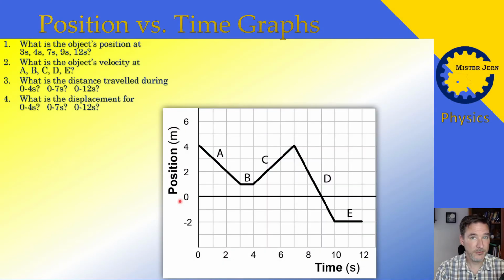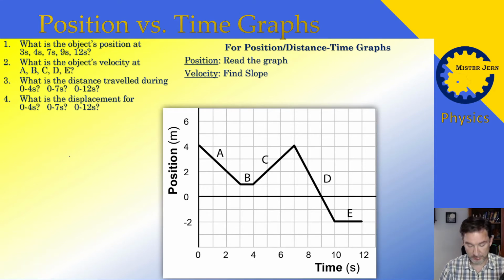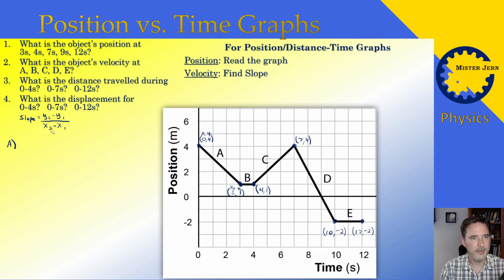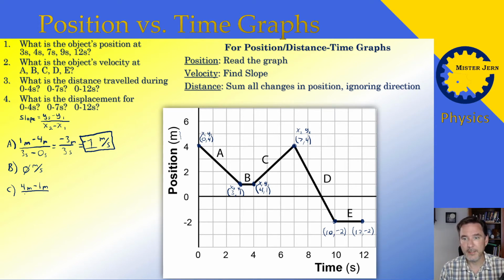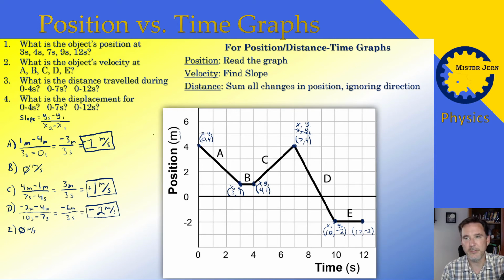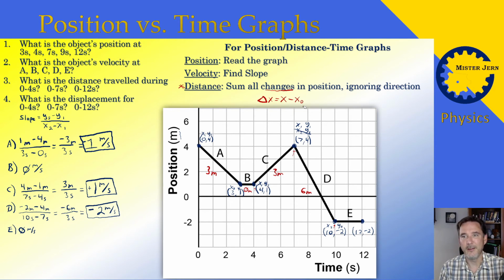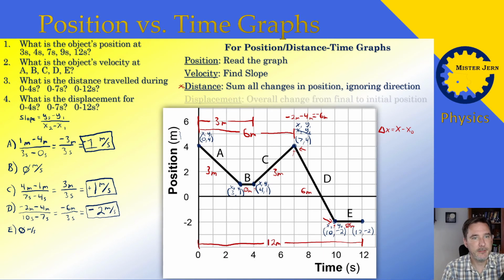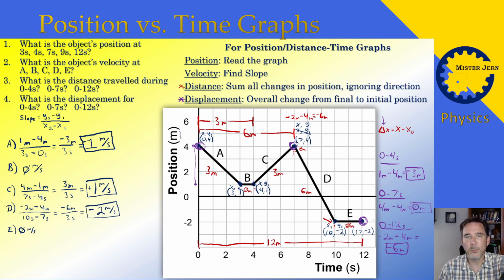Motion 1: Position/Distance vs Time Graphs (Constant Velocity)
Chapters:
0:33 Finding Position
1:34 Finding Velocity (Speed)
11:46 Finding Distance
18:14 Finding Displacement

Summary:
For Position/Distance-Time Graphs
Position: Read the graph
Velocity: Find Slope (positive or negative indicates direction)
Distance: Sum all changes in position, ignoring direction
Displacement: Overall change from final to initial position (positive or negative indicates direction)